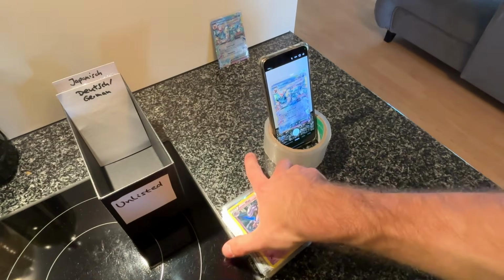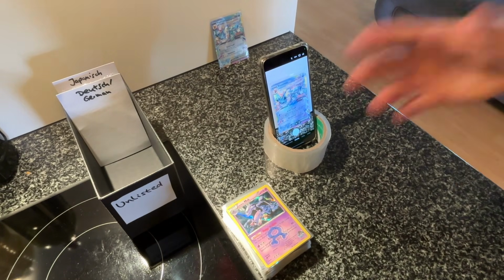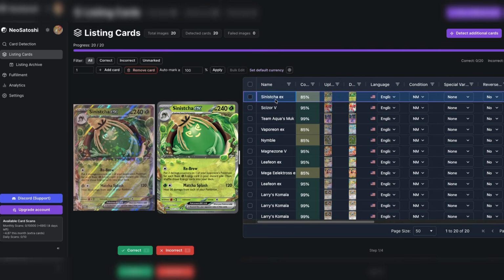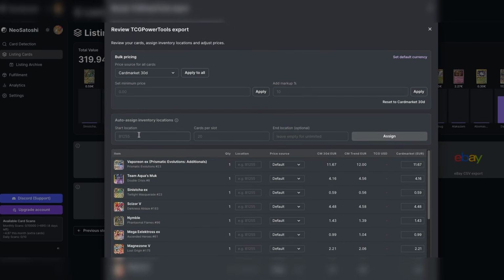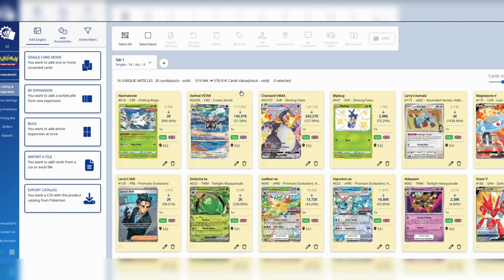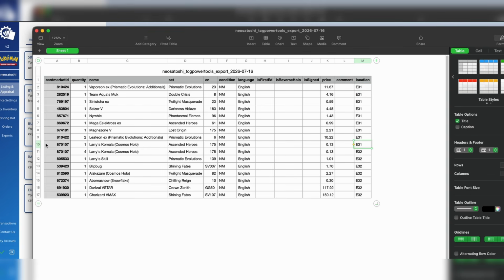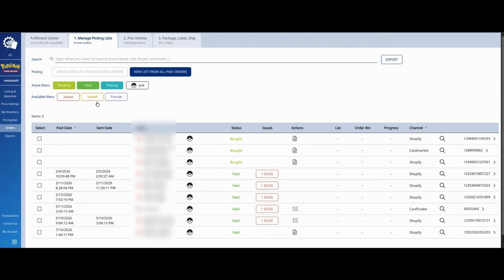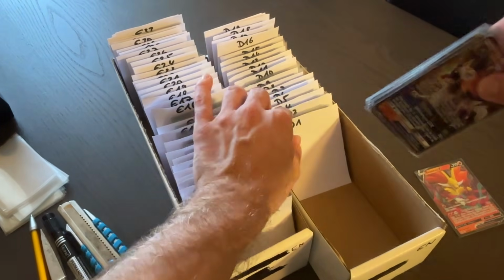How to Inventory and List Pokémon Cards (Full Tutorial)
Ricoh-fi-8170 Scanner

My Recommended Tools for Pokémon Card Sellers:
These are the tools I use to ship, protect, and organize my Pokémon cards.

📦 Shipping Label Printer (Thermal)

🛡️ Card Protection Supplies
Penny Sleeves (1000 Pack)
Top Loaders (Hard Case for Shipping)
Card Binder

📬 Shipping Supplies
Bubble Mailers (Small 4x7 Inch)
Bubble Mailers (Large 10.5x15 Inch)

📦 Storage/Card Boards
Card Storage Box Small (600 cards per box)
Card Storage Box Large (3200 cards per box)

Learn how to organize and list Pokémon cards for sale using a simple, efficient inventory system. In this video, I show my complete workflow, from taking card photos and creating listings to storing every card so it can be found quickly when it sells.

Whether you sell Pokémon cards on eBay, Cardmarket, Shopify, or another marketplace, having a structured inventory system saves time, prevents missing cards, and makes it much easier to scale your card business.

In this video, you’ll see:

✅ How I photograph Pokémon cards
✅ How I prepare and create card listings
✅ How I organize listed and unlisted cards
✅ How my Pokémon card inventory system works
✅ How I quickly find cards after they sell
✅ Tips for managing a growing Pokémon card collection

This system is designed for Pokémon card sellers, collectors, and anyone who wants to organize a large trading card inventory more efficiently.